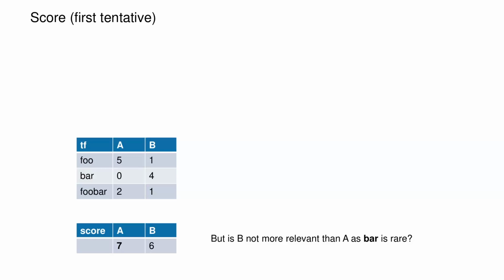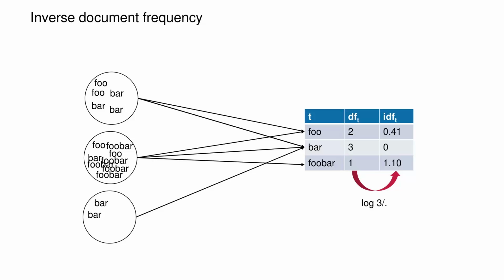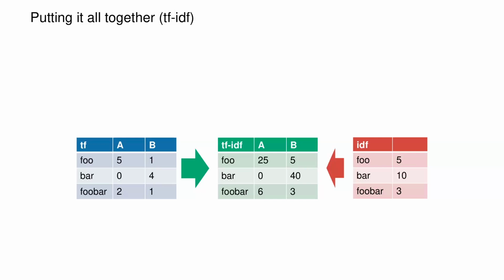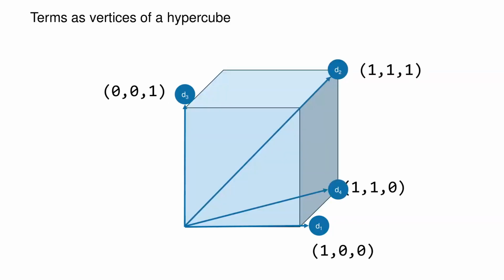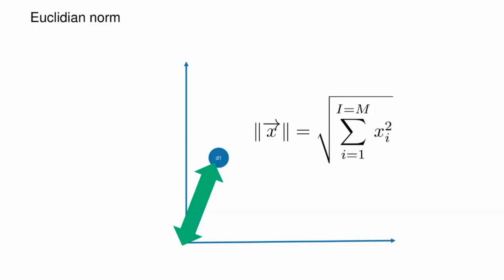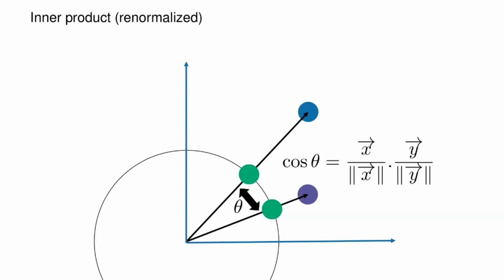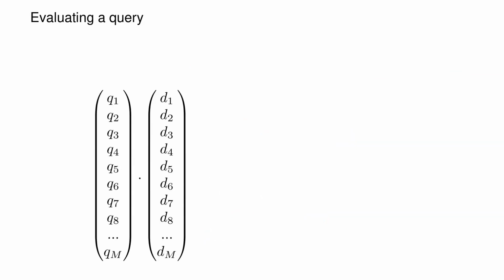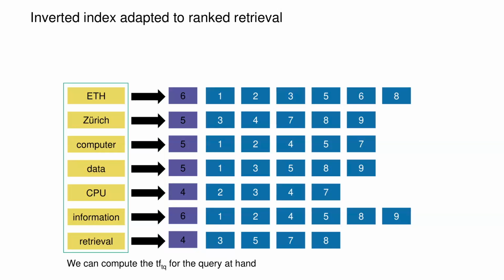7. Ranked retrieval (2/3) - Information Retrieval - ETH Zurich - Spring 2025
Credits:
1. Many pictures were acquired through a general license from 123RF.
2. Some pictures were generated with generative AI.